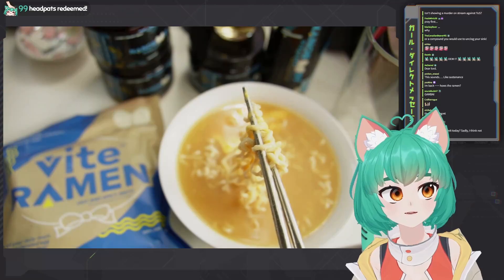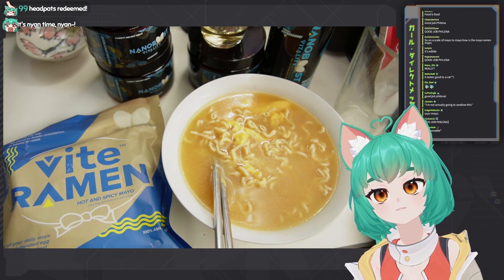It Tastes So Good! | GirlDM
NOTE that I am NOT GirlDM.